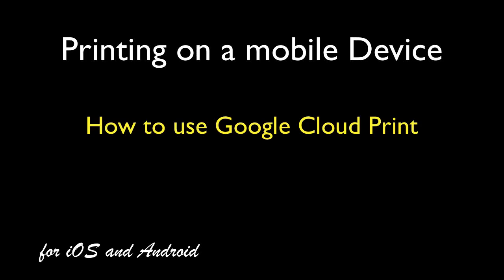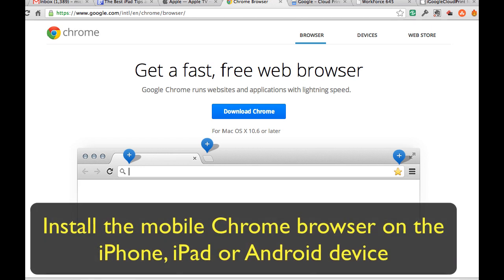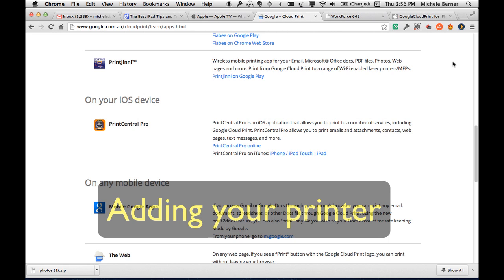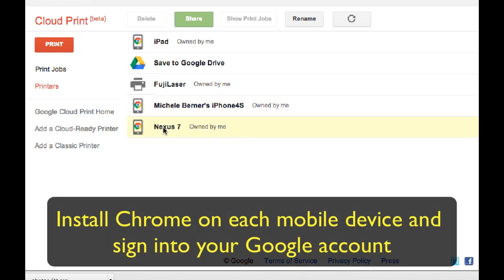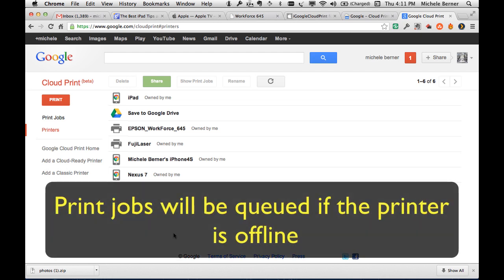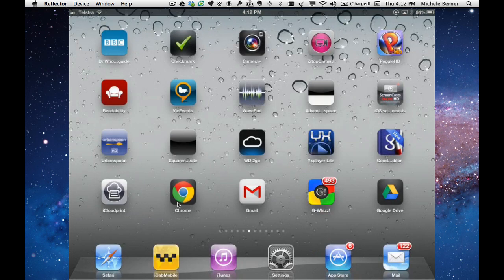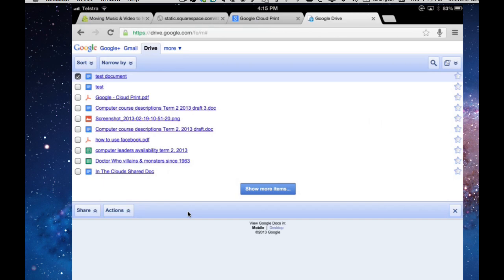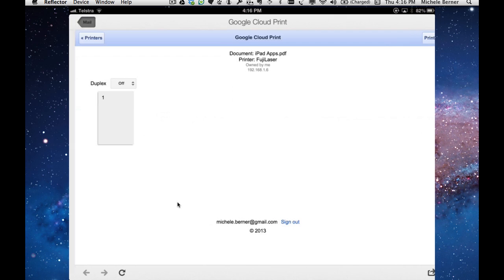How to print using Google Cloud Print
Do you want to to print from your iPad? This video covers how to set up and use Google CloudPrint to print from an iPad and computer. If you don't have an Airprint compatible  printer, this will solve your printing problems. There is an app available from the App Store: iGoogleCloudPrint for $0.99. This will provide more printing options.